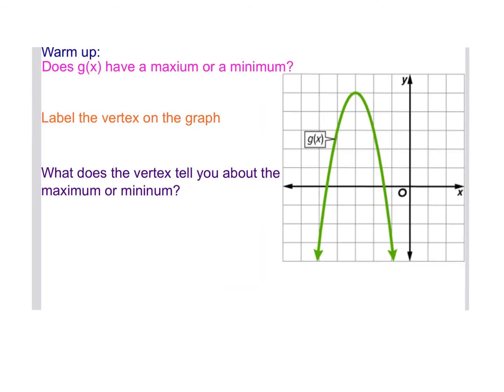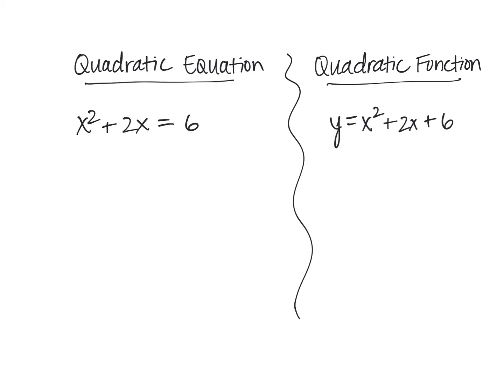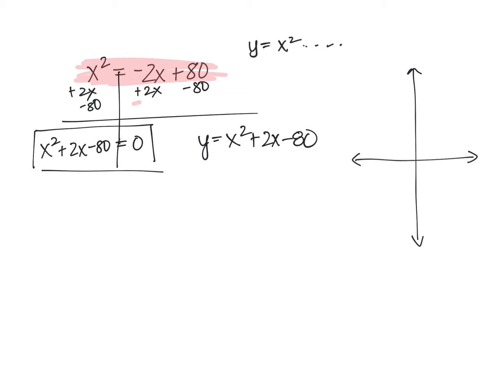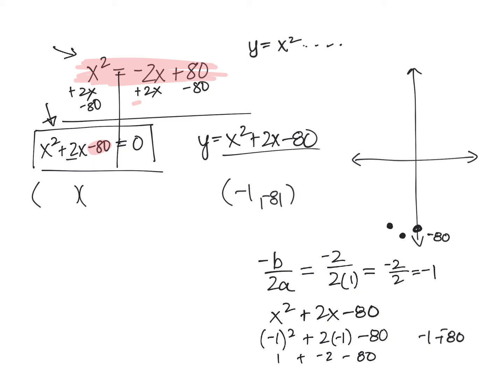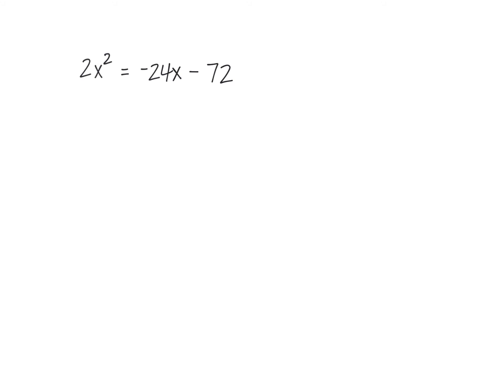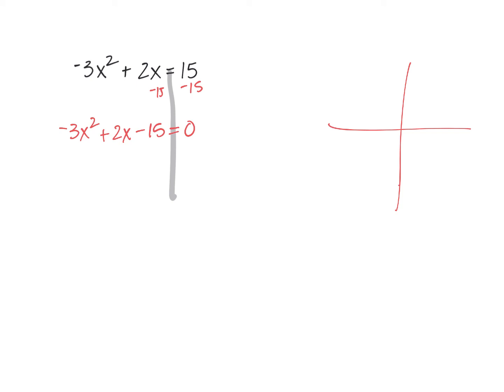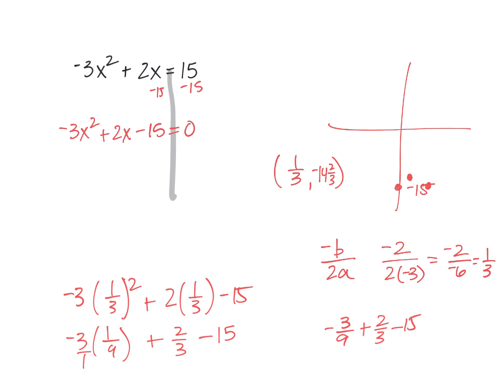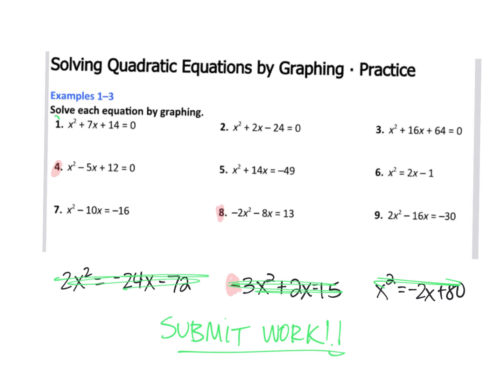lesson 11.3 day 2.mp4